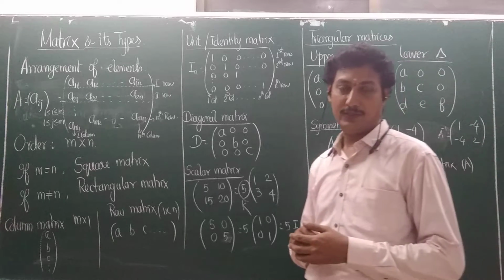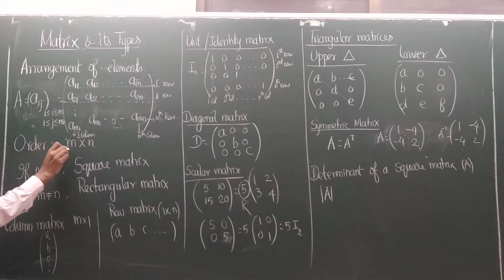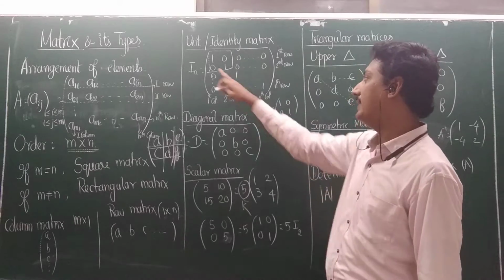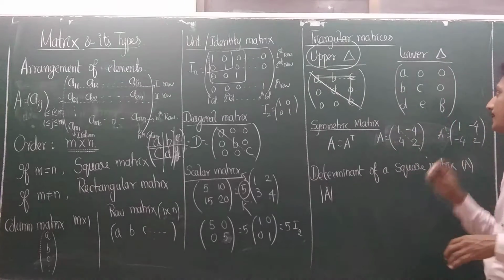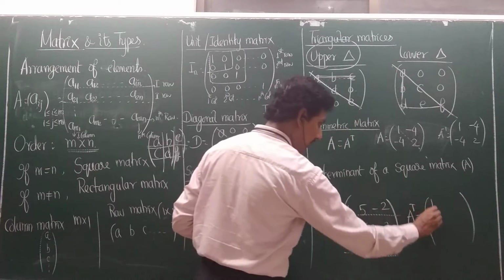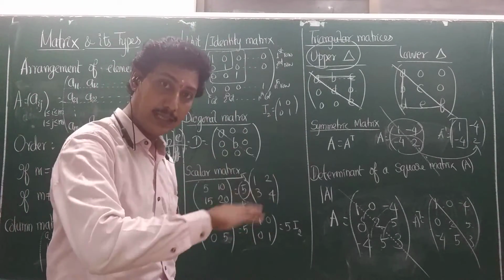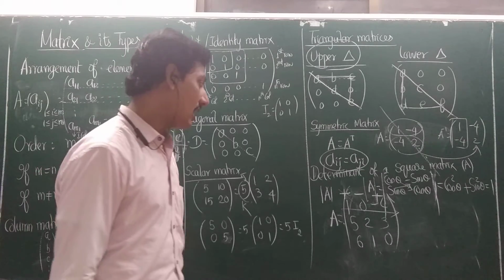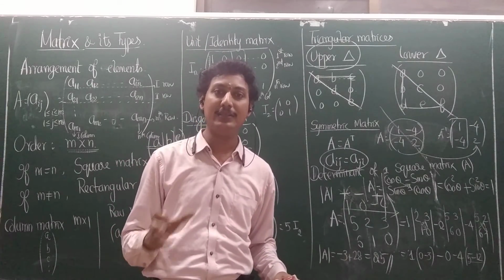2. Types of Matrices.